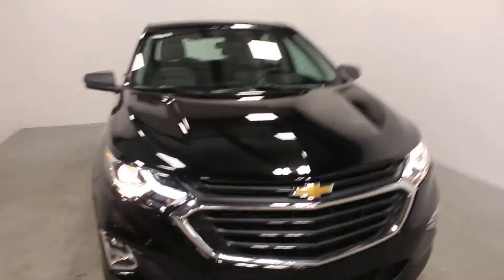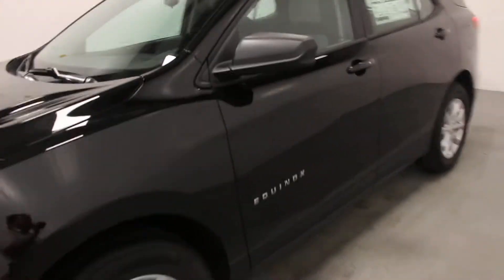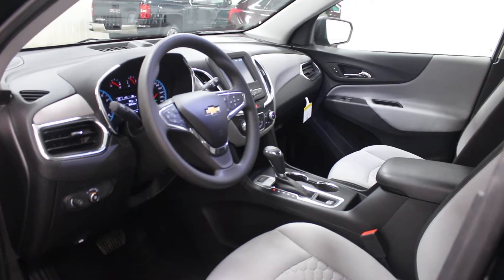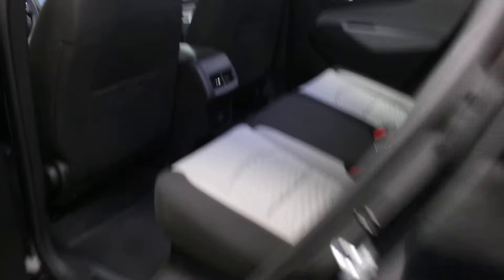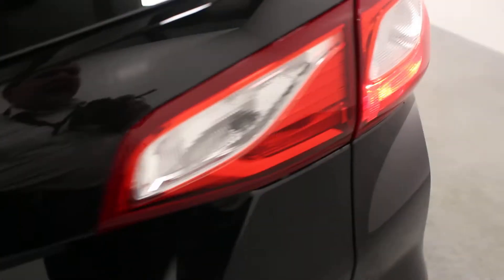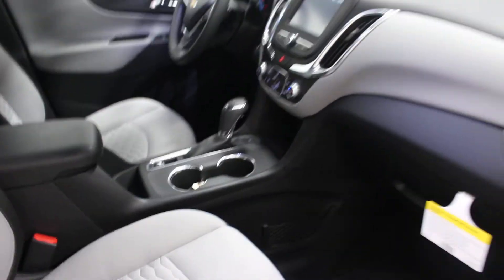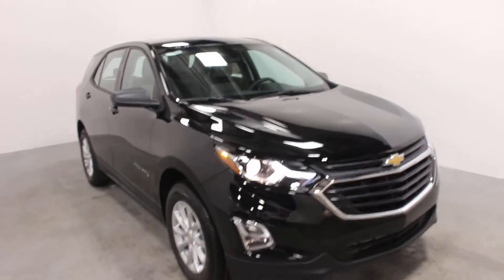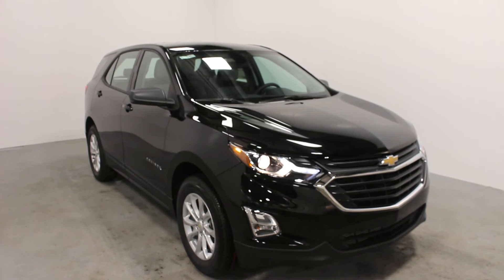2018 Chevrolet Equinox LS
The base SUV that's anything but base! This Equinox is equipped with heated cloth, 17" alloy wheels, Chevrolet MyLink with Apple CarPlay (NAVIGATION IN A BASE VEHICLE!) and much more! Come on in, you won't regret taking a look at this beauty!